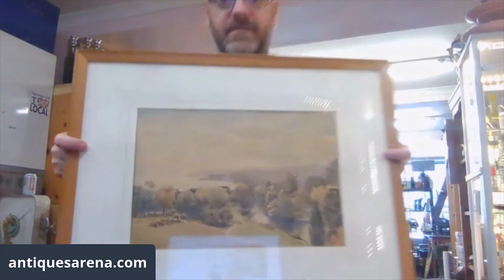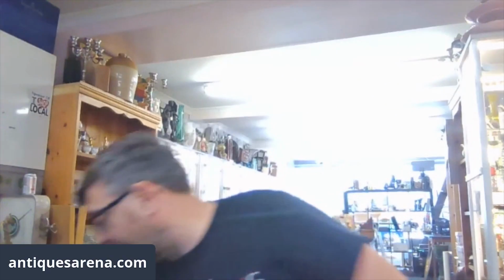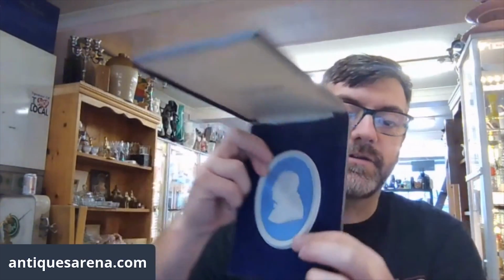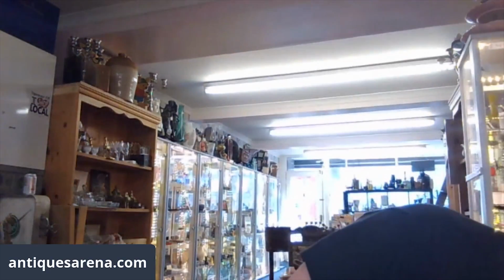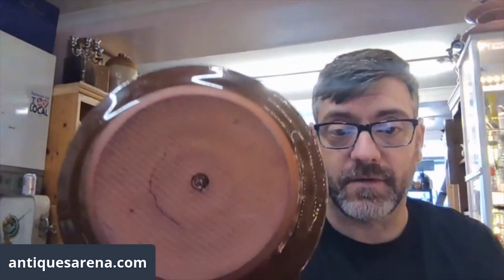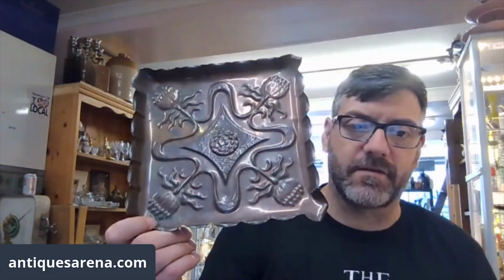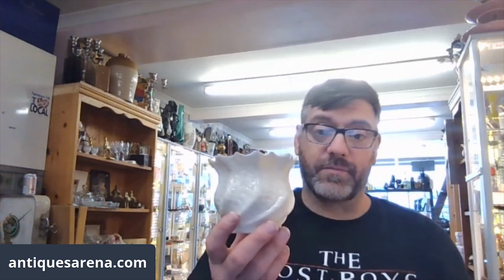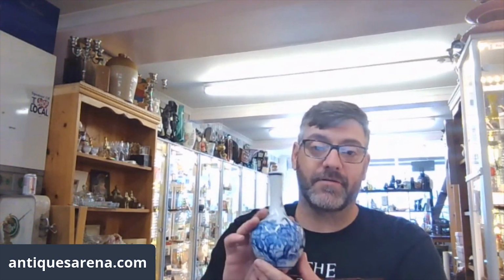What Antiques and Collectables Did I Find At My Car Boot Sale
I am a UK reseller, I go around car boot sale, antique fairs, flea markets etc on my treasure hunt looking to find cheap antiques and collectibles to flip for a profit. In today's film, I show you some of the pieces I have bought.